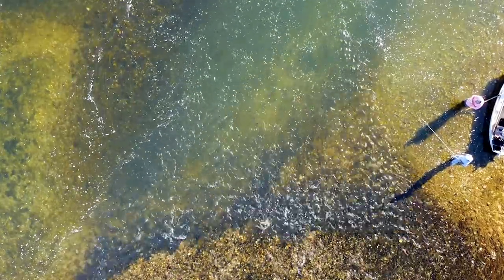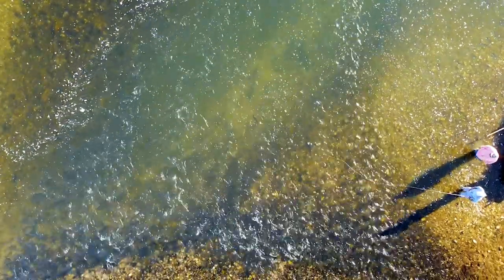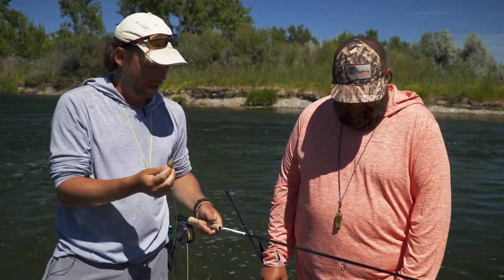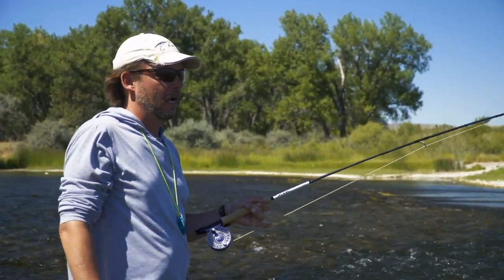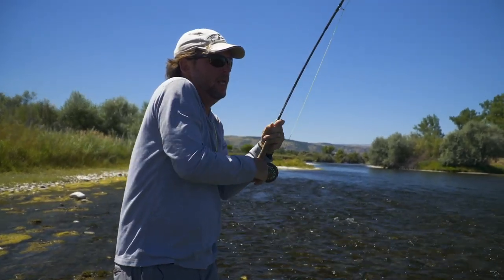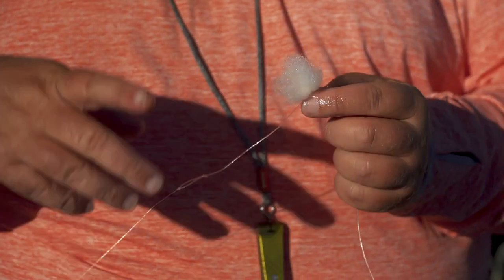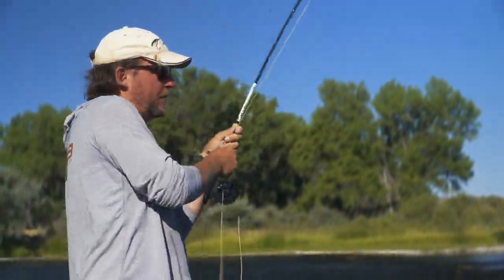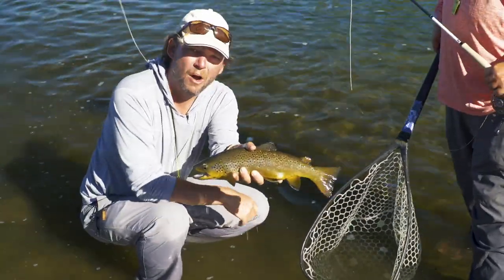Big Horn River Nymph Fishing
Mark Melnyk learns some nymph fishing techniques from guides at Big Horn Anglers in Fort Smith, Montana